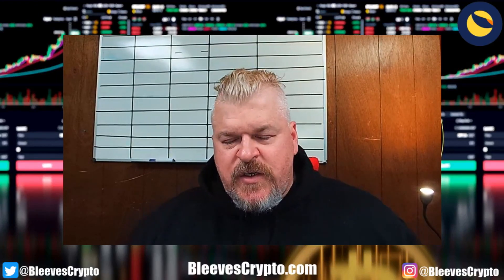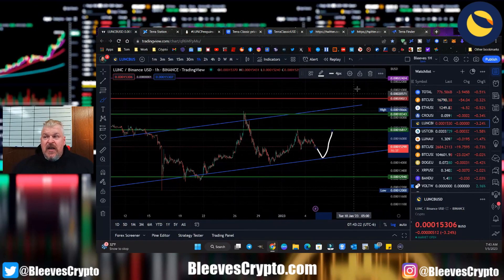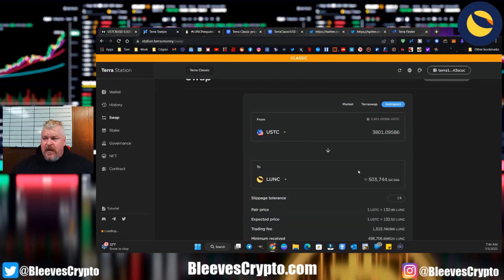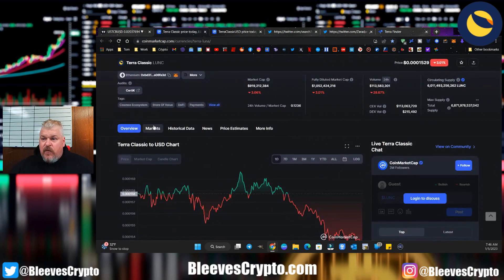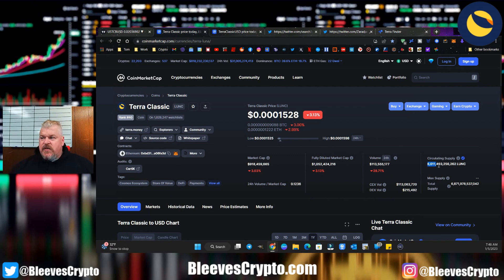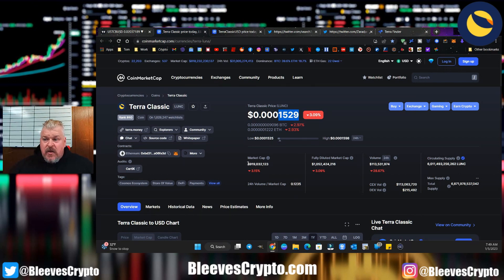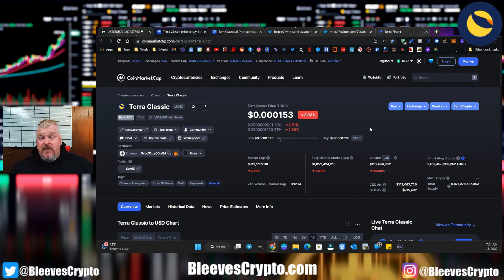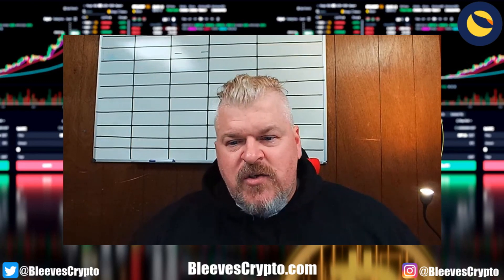TERRA LUNA CLASSIC! CAN WE GET TO 01 BY THE END OF THIS YEAR!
🪙 LIT Contract: 0xab78f098b3ca1a0fbc5fc611b22d739f5add13dd

🪙 ERC-20 Wallet: 0x73AecB5546F285A4Ec5bbcc21097d6739479Fa4F
🪙 Terra Luna Wallet: terra1ecl4l7yp5cqzgl0hdrlxp8lwjrr6epdv43scsc